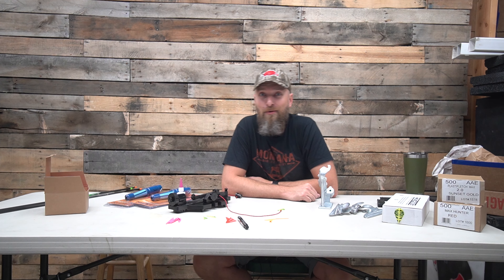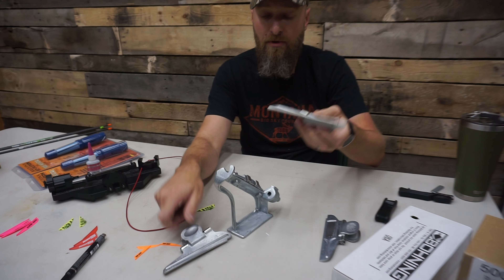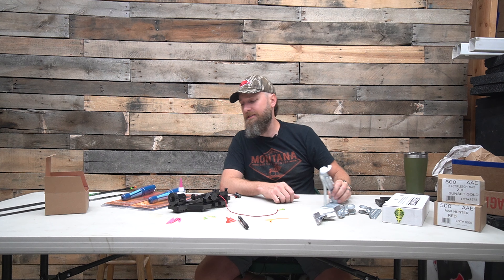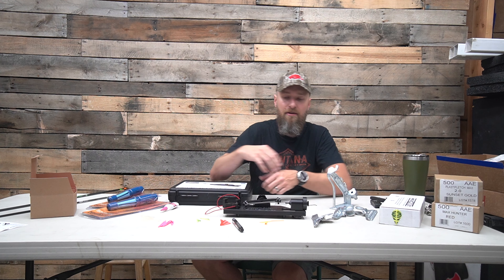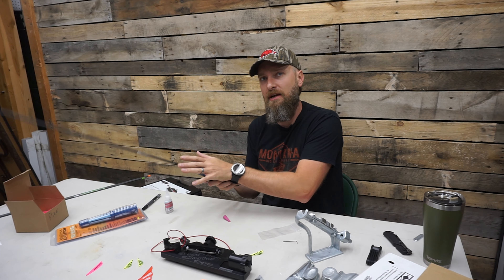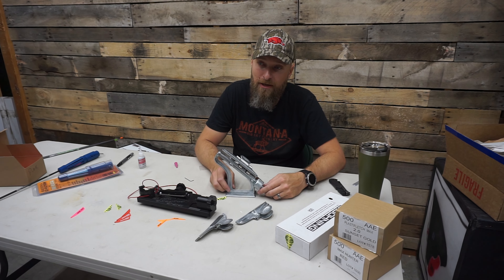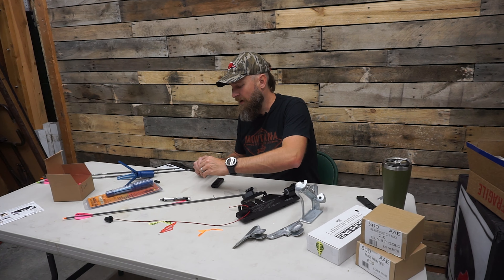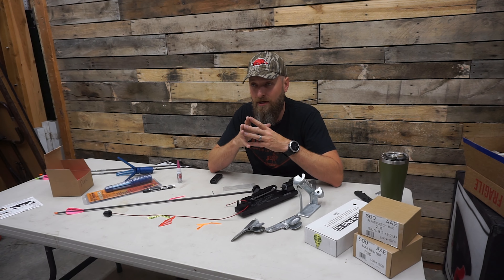fletching arrows with mfjj!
we are taking a look at three different types of arrow jigs on the market!